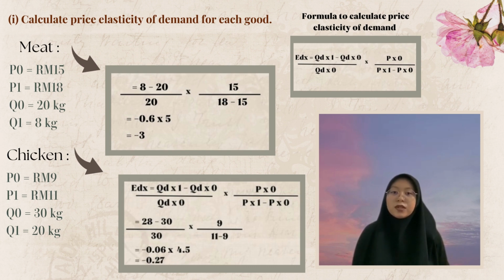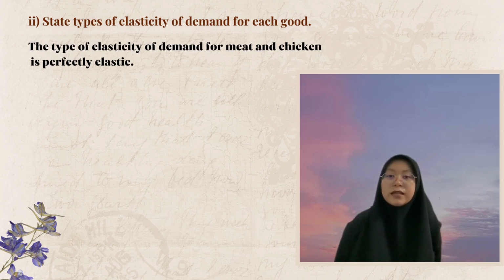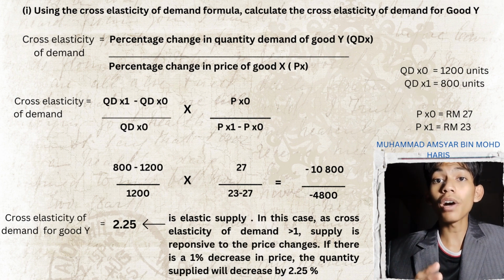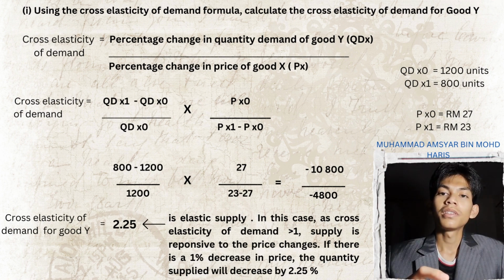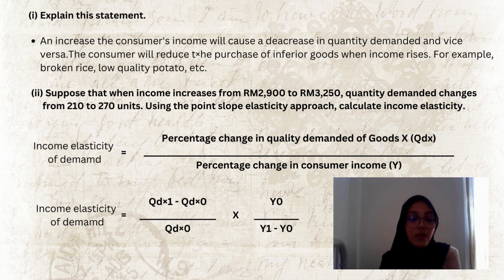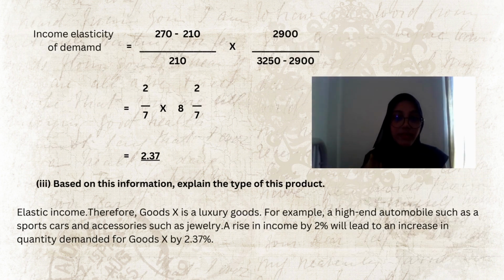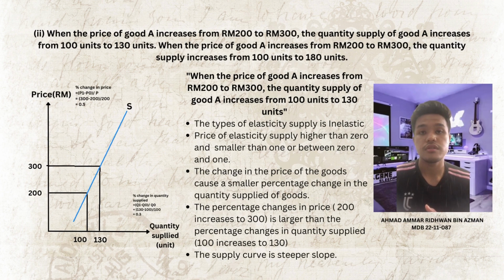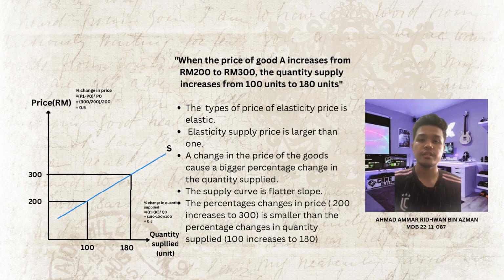ECO 1013 VIDEO PRESENTATION GROUP AMSYAR (ELASTICITY)